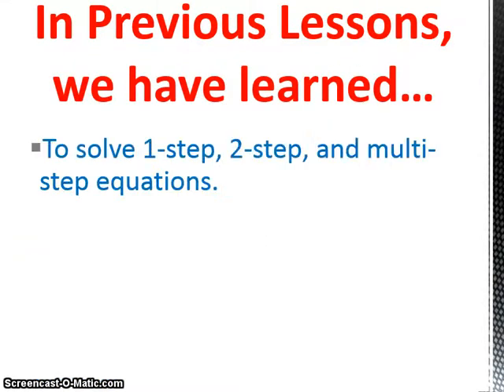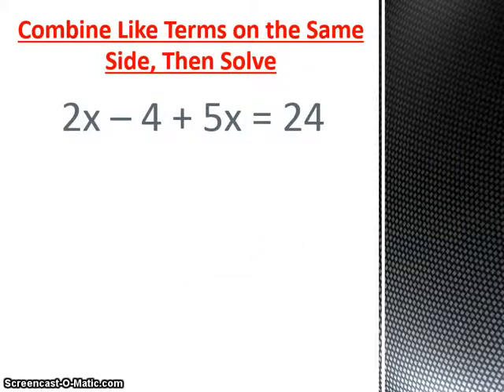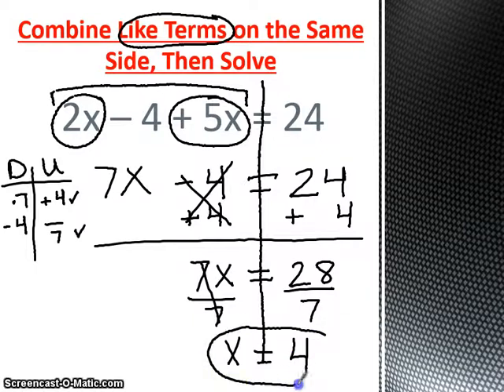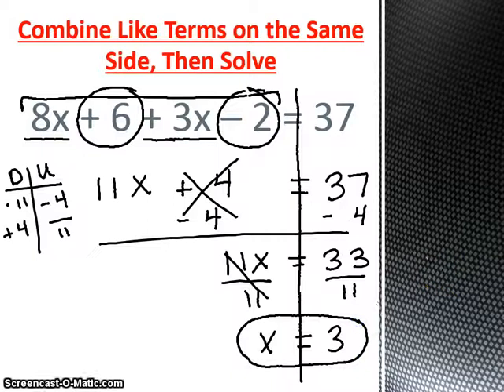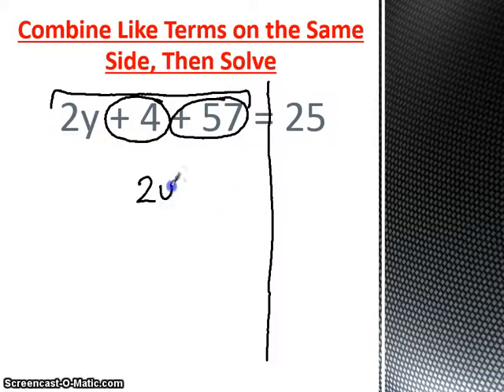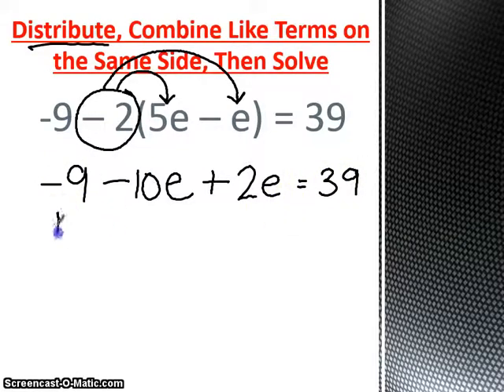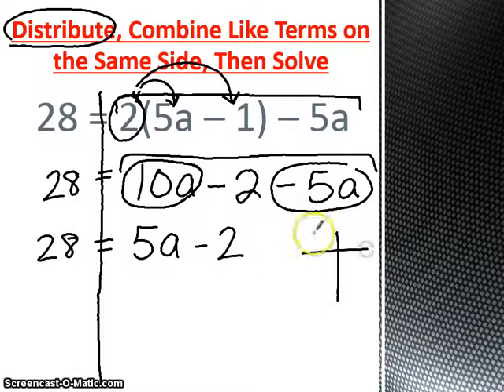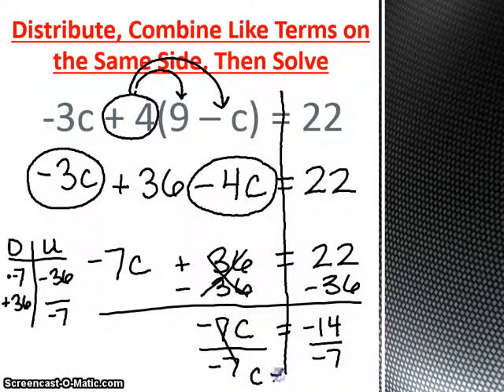U4L4 Equations with Like Terms on the Same Side Part 1